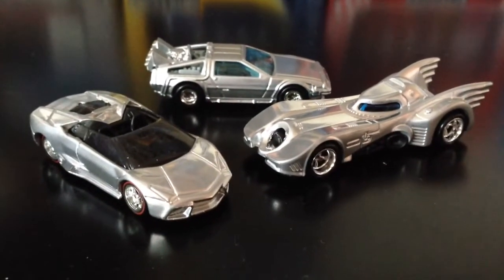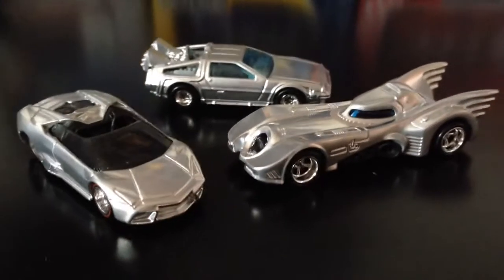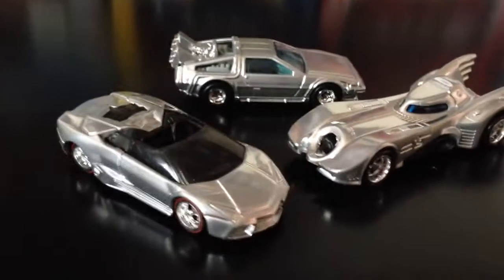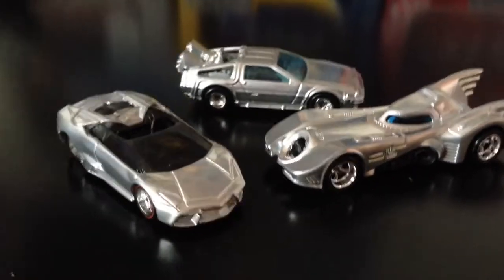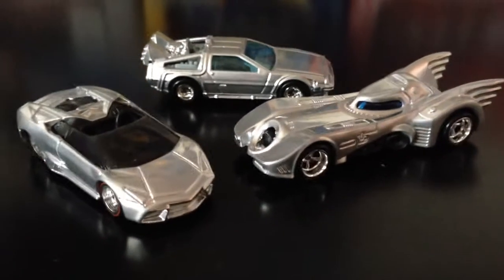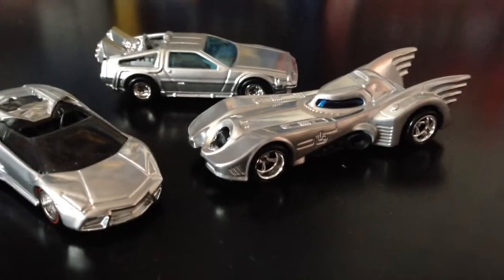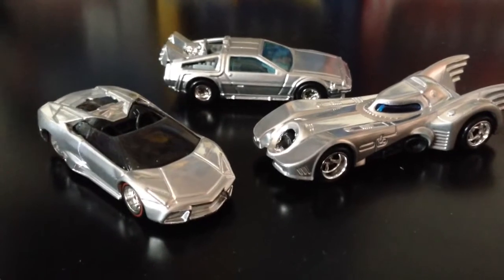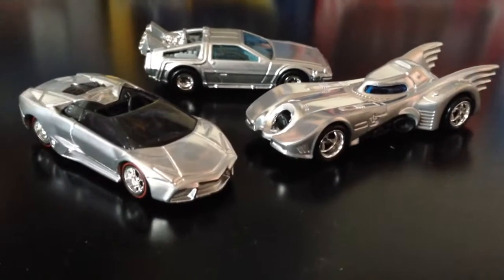MrSenCTVT's Custom Chrome Party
Featuring 3 Chromed Out Customs. The BATMOBILE, the BTTF Delorean Time Machine and the Lamborghini REVENTON Roadster.